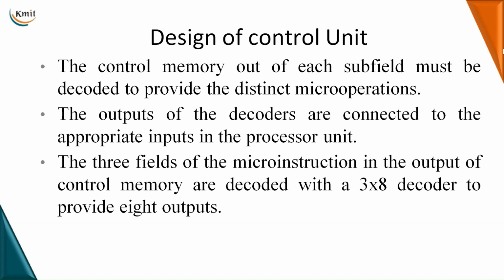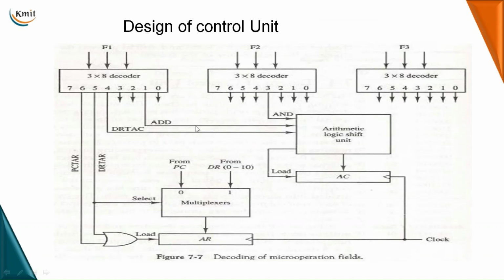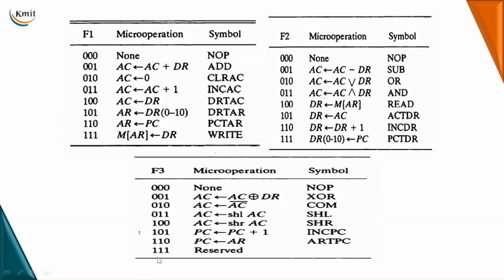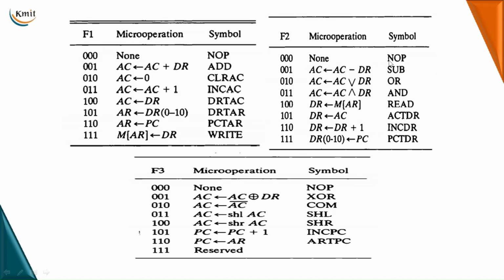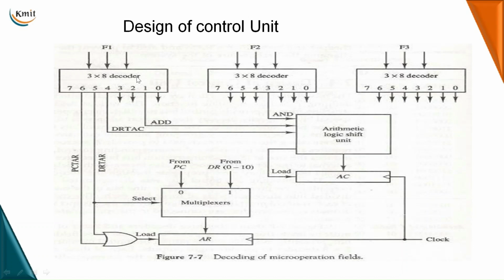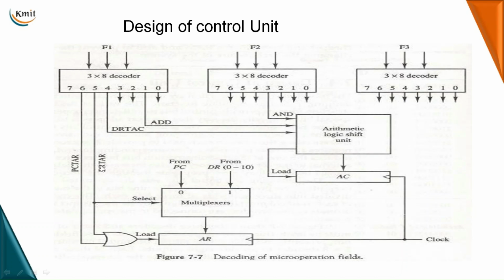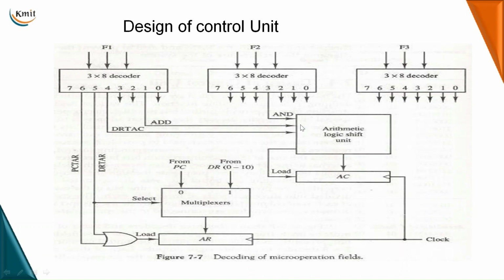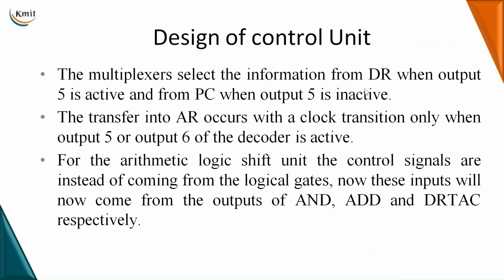DESIGN OF CONTROL UNIT